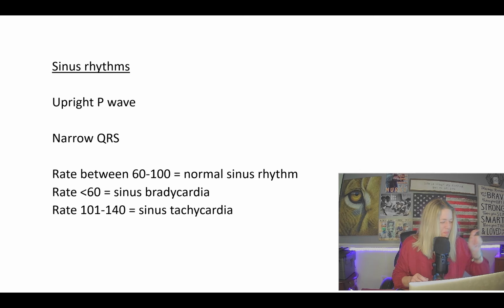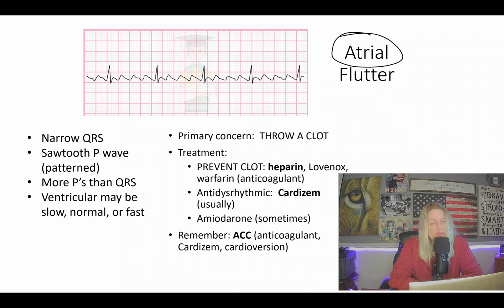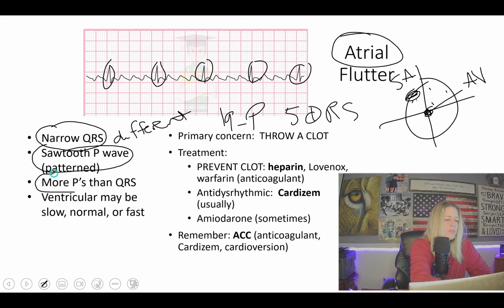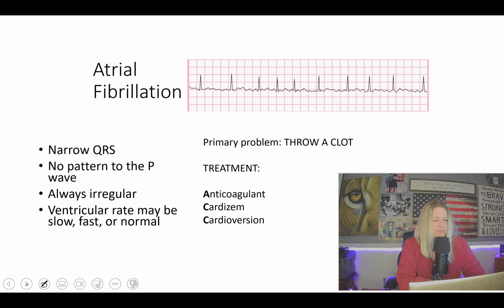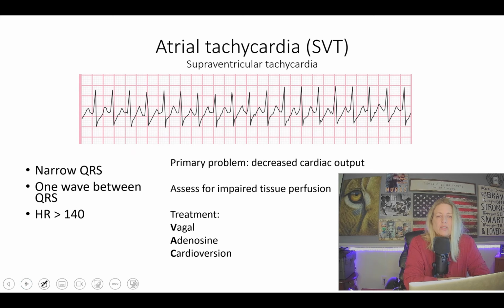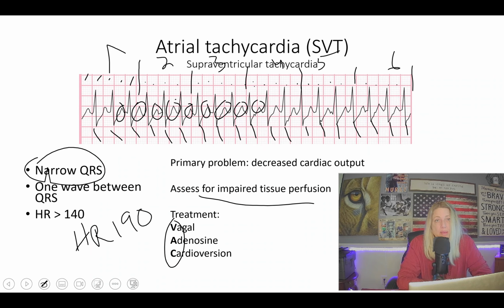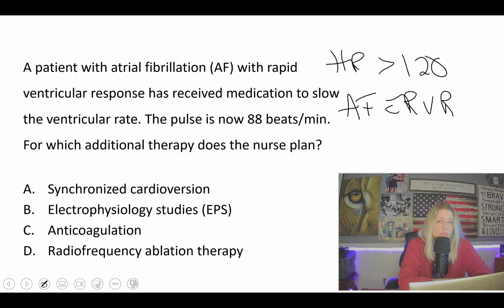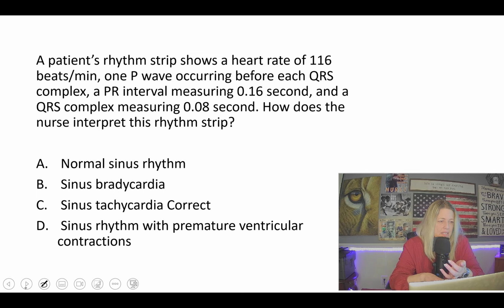NCLEX PREP: A FIB, A FLUTTER, & SVT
In the previous video Dr. Sharon taught how to identify sinus rhythms.  Here you will learn how to interpret and treat atrial dysrhythmias.  Also review some NCLEX questions over rhythms!